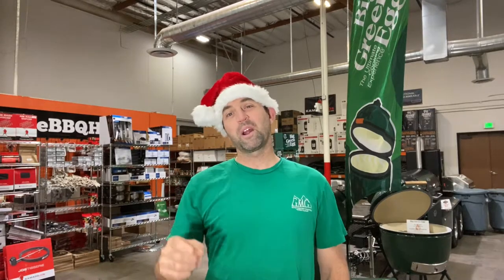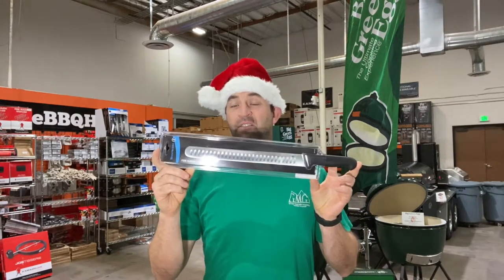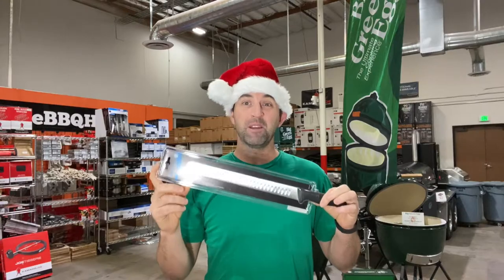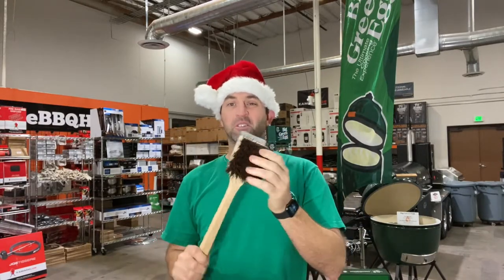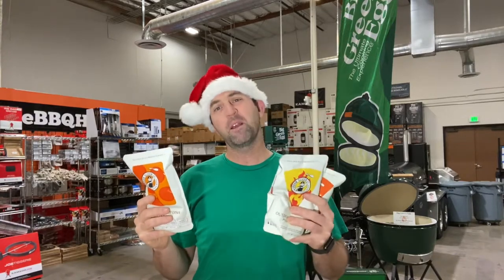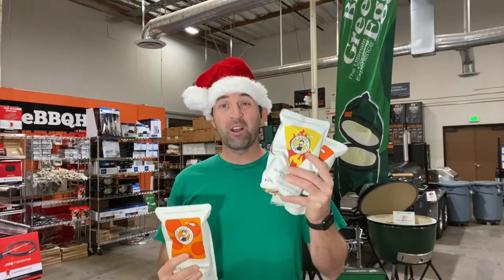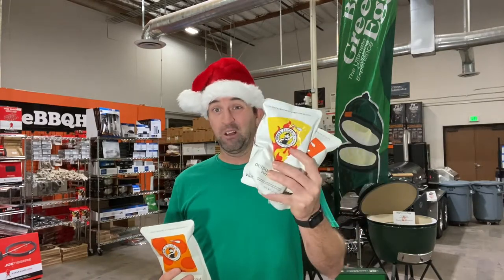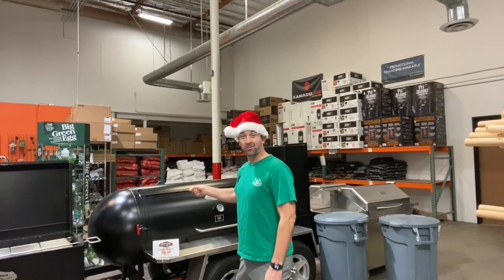TheBBQHQ Top 5 Christmas 2020 BBQ Stocking Stuffers!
Holiday Stocking Stuffer ideas from TheBBQHQ.com!

Thermoworks products are also available in-store only.